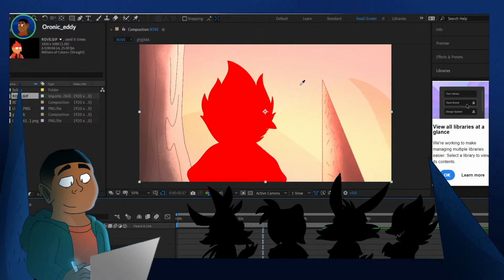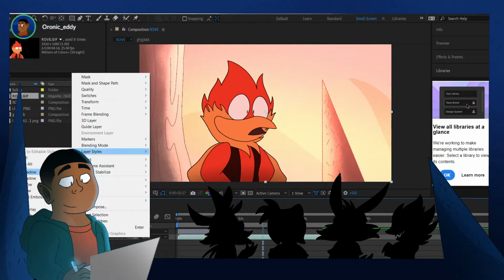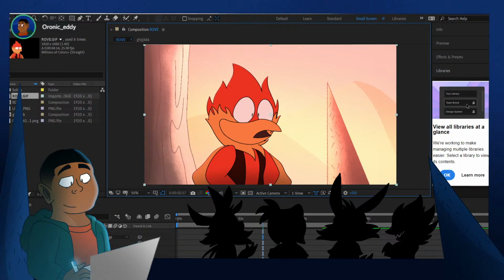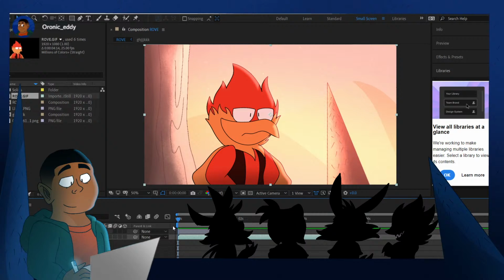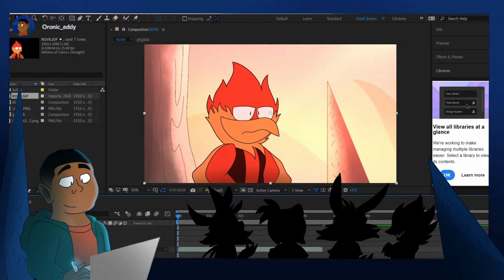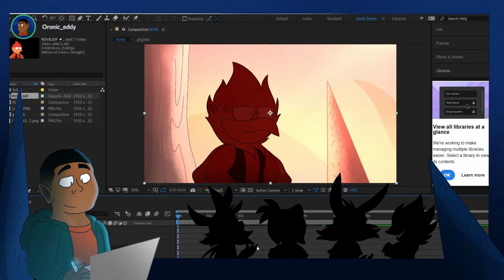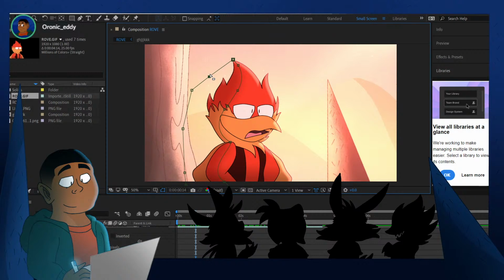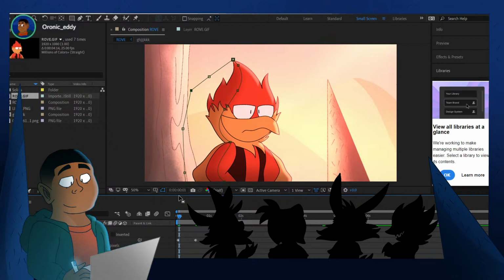OronicLal Compositing LIve Stream - A Start- #1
Hey Guys, here's my first ever OronicLal stream I'm doing compositing a shot I wanted to redo. In the chat you can ask any (please nothing unacceptably crude) questions that you have about my characters and the future of this channel. I didn't put this in the title but we will also be doing a sketching segment where you can request me to draw my characters !!!